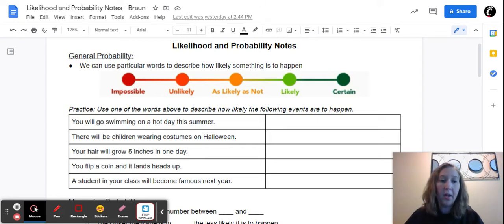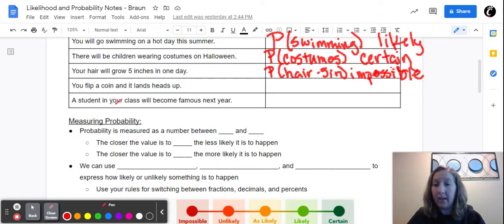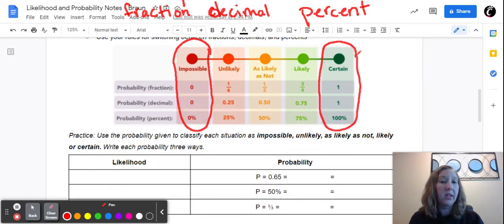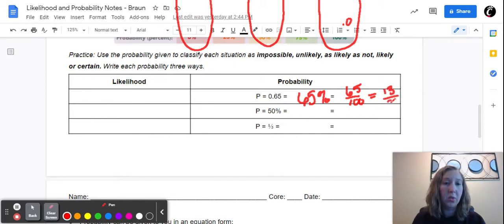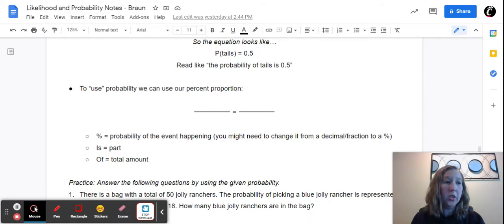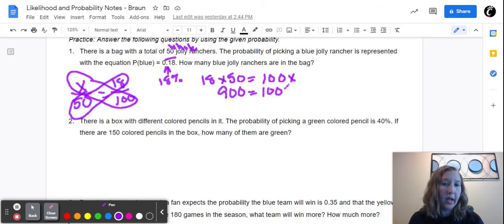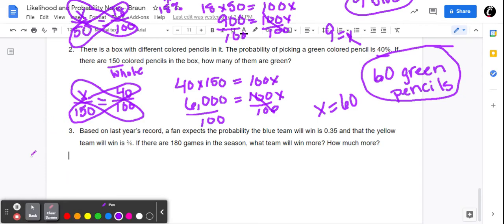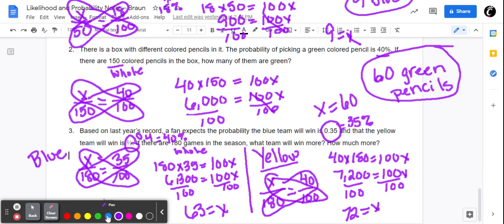Likelihood and Probability Notes